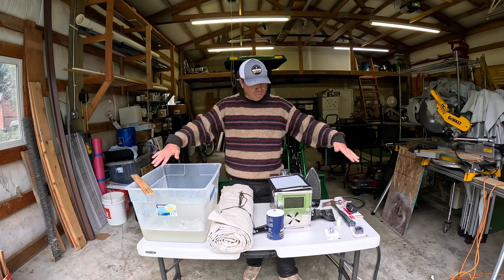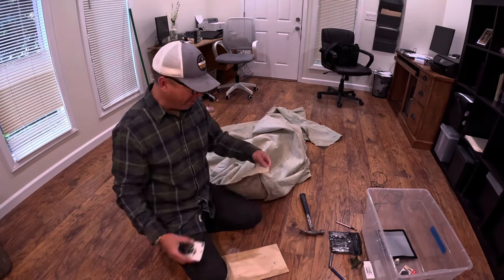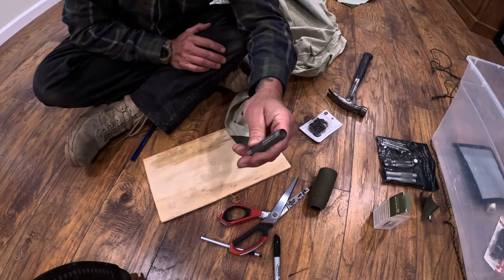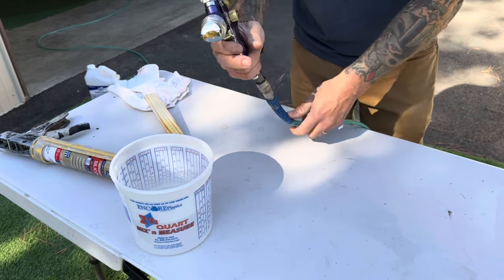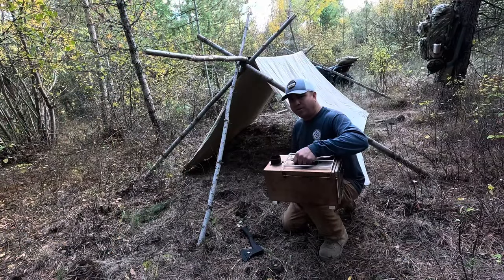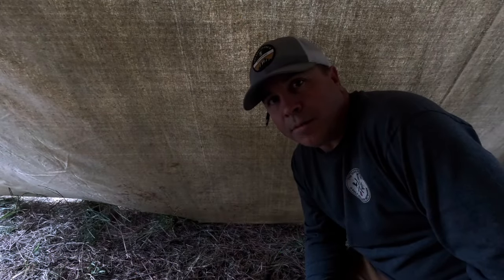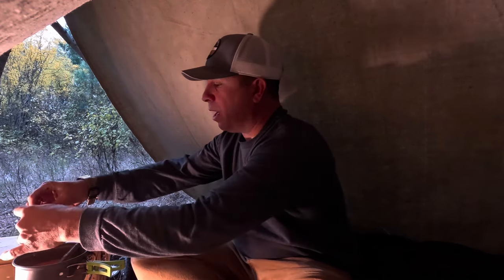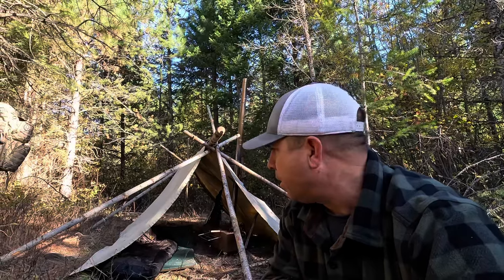Make Your Own Canvas Wood Stove Tent - Sole Overnight In The North Idaho Woods - Bugout Ready!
In this video I will guide you through the process of making your very own canvas hot tent / wood stove tent, and use it to overnight camp in the North Idaho wilderness!

Wood stove

Canvas Tarp

Eyelets / Grommets

Canvas Waterproofing

Stovepipe Heat Wrap

Stove Jack

Canvas Iron On Patch

Canvas Dye

Velcro Strip

Zombie MRE

Tent stakes

Bank Line / Tent Cordage

Mess Kit

Tripod Light